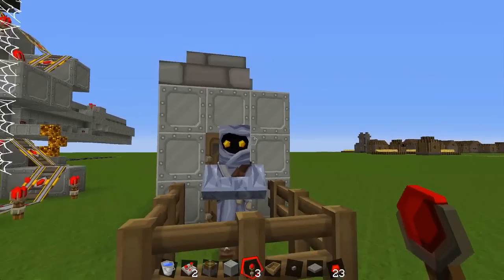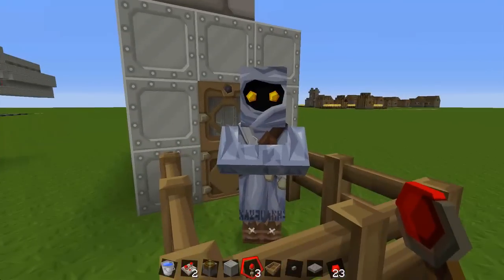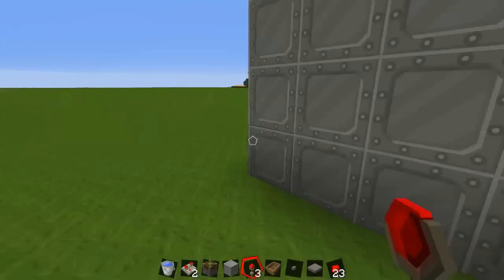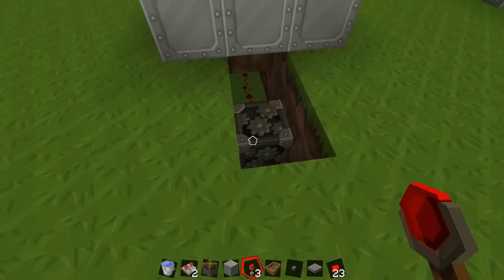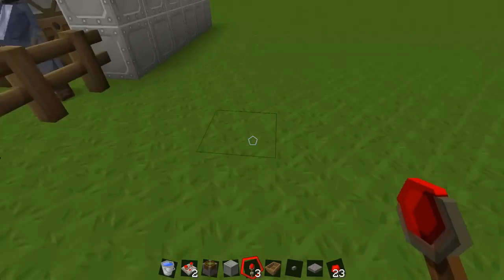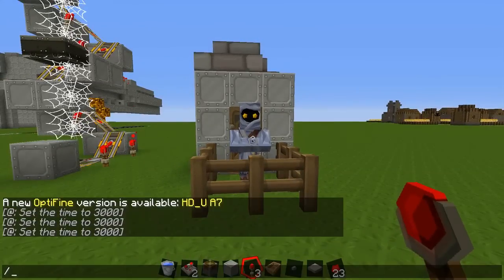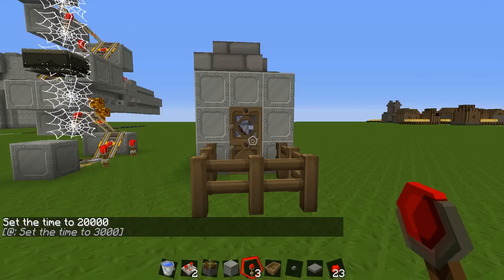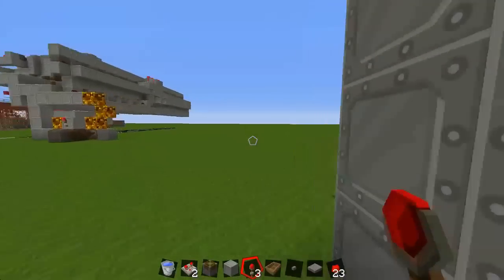Neverending Daytime - Command block tutorial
In this quick tutorial I show you guys how you can use the command block to ensure that it is always day time on your maps.